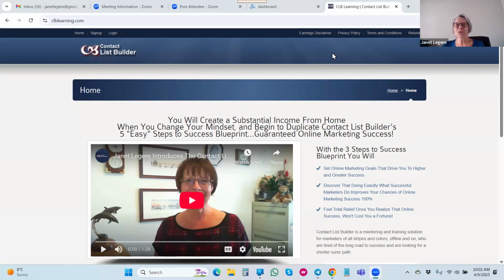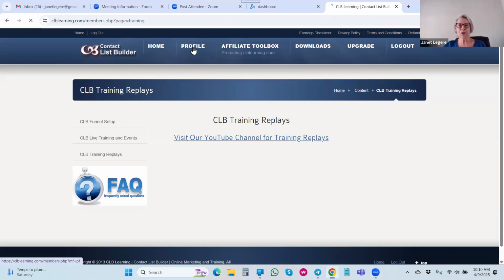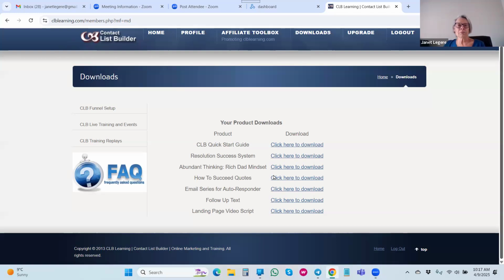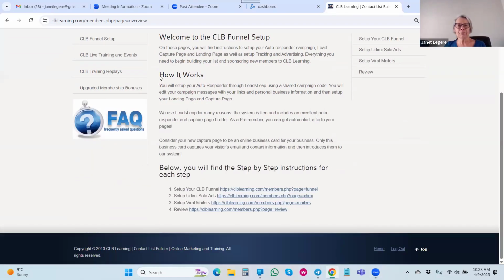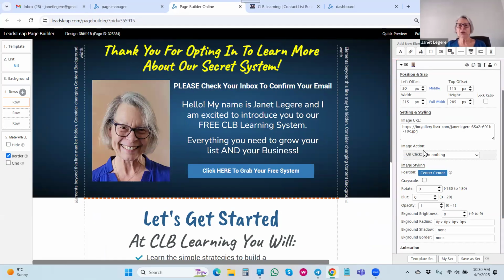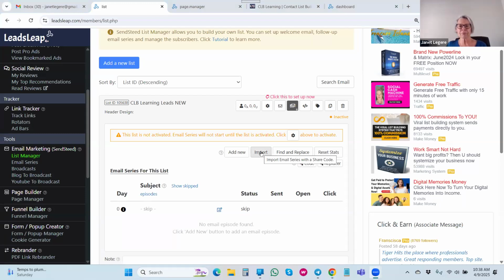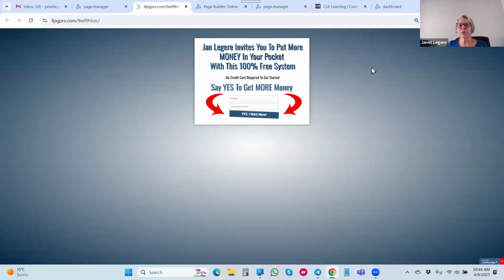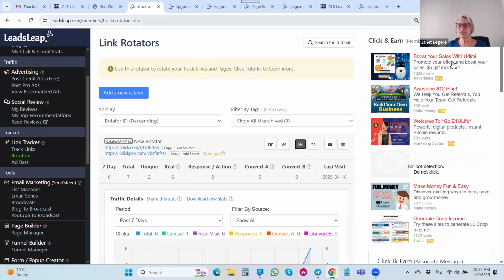The CLB System and Setup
Janet takes you on a tour of the members area and shows you where to find everything then shows you, step by step, how to setup your CLB Funnel including the Auto-responder, Capture page and Landing page. Everything you need to get started growing with CLB Learning